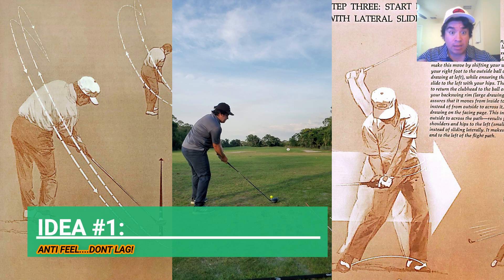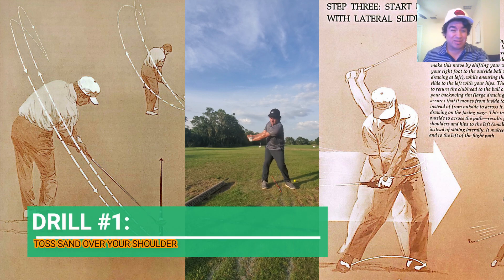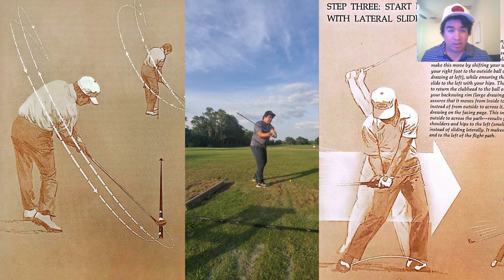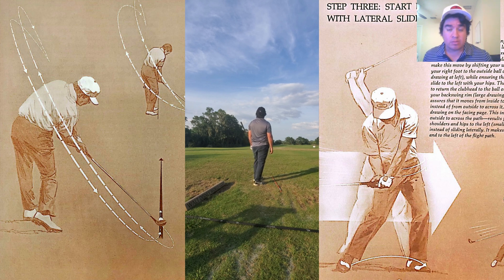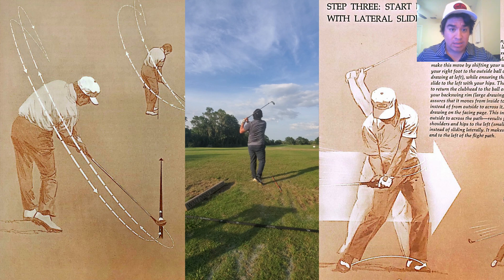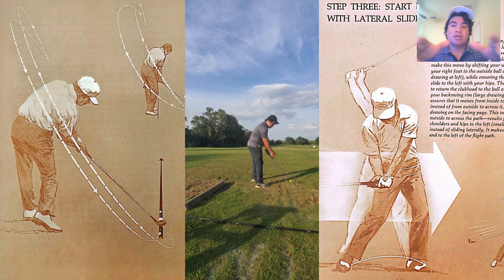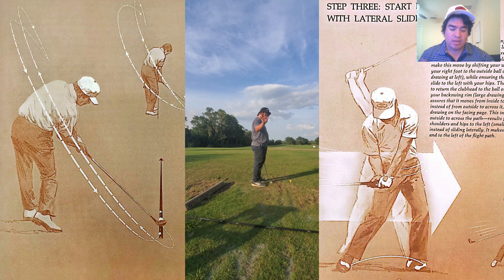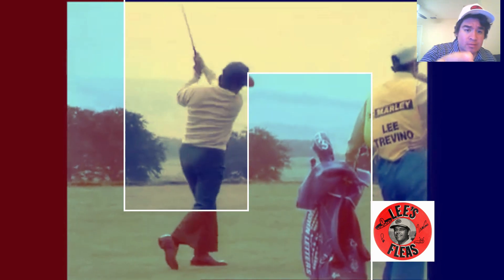How to rotate in 6 minutes - Part 2 (Shallowing, before you do)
**Warning a touch of humor inside.** This one covers why you might still be pitching the club a little too steep...If you steep you'll find it pretty hard to rotate...Its a bit of a ramble but the main idea is you gotta stay wide, dont max out your wrists and your hands need to drop not just the club!

The drills here are intended to get you to first feel the clubhead.  In the next video I'll talk about how to lower into impact without bottoming out early and hitting it fat.

I just wanted to share and give something back to the "Amigos" who are part of  @Lee Trevino Fans  online.

This is my preferred style of pivot due to my preference for less face rotation. It also got rid of my early extension which caused some injuries in the past for me.

There are many grip styles, pivots, and posting styles. This was the one that worked for me.

Below are a recommended list of videos that you can pull from and perform your own study.

Good Luck Amigos.

Videos and Channels I love:

@Be Better Golf - Getting More Open Upper body moving more. Hands moving less.

@Elite Golf Schools of Arizona Knees slight knee flex thru the shot. Related to address.

@GG SwingTips Golf – Downswing Formula Front Bend and Right lateral bend. Pushing extending and turning.

@Golf Science Lab – How to train the Pivot If you can develop a pivot it’s the fastest way to lower a handicap. Good for hang back and too much slides.

@Malaska Golf – Why Turn your hips is a bad concept in your Golf Swing Pelvis and lumbar spine aren’t designed to twist. Two pushes vs the appearance of rotation. Fire hips is perception.

@Porzak Golf - Width Hands centered in the chest as pivot takes the club back. That’s real connection and real width. Shallowing comes from trail elbow staying in front of body.

⭐ Free Download / Stream ——— ⚠️ You’re free to use this track if you're not a brand or you're not working with one, and you must include the following credits in your video description (Copy & Paste): Track: Hawaii — Scandinavianz [Audio Library Release] Music provided by Audio Library Plus Watch Free Download / Stream ⚠️ Request a commercial license: If you are a brand or you are working with one, you should request a license ——— 🎵 Track Info: Title: Hawaii Artist: Scandinavianz Genre: Dance & Electronic Mood: Happy ——— 😊 Scandianvianz: Spotify YouTube Instagram SoundCloud Facebook ——— 🎧 Listen to all our releases on our Spotify playlist ——— ✅ About using the music: - You MUST include the full credits in your video description. - You can NOT claim the music as your own. - You can NOT sell the music anywhere. - You can NOT use the music as background music for your own musical work without our consent. - You can NOT use the music without giving any credits in the video description. - You can NOT remove or add parts from/to the credits. - You can NOT use third-party software to download the video/track, always use our download links. - You MUST request a license if you wish to use the music on any kind of commercial project. ——— ❤️ Get in touch with Audio Library: E-mail: Instagram Facebook SoundCloud Twitter ——— 🔥 Send your demo or any other issues with this video/track/image, broken link, copyright claim/strikes or someone using the music without giving credit to ——— VlogMusic NoCopyrightMusic AudioLibrary Hier ist mein Track "Beach Buggy Ride". Ich hoffe er gefällt euch :) ... Kontakt Facebook Soundcloud Twitter